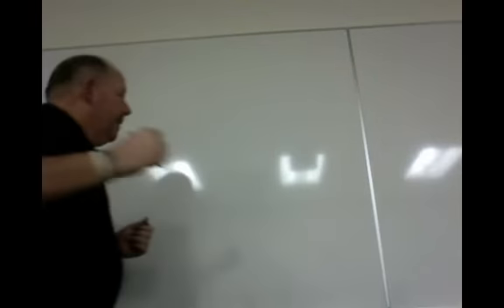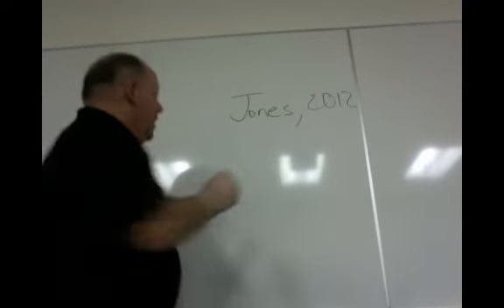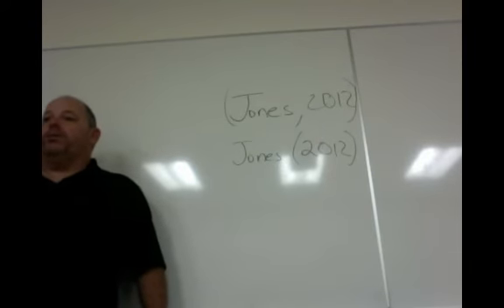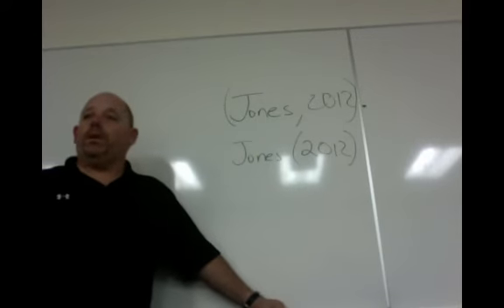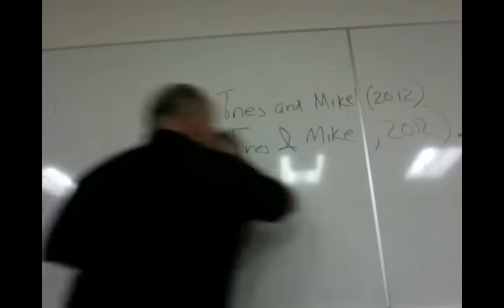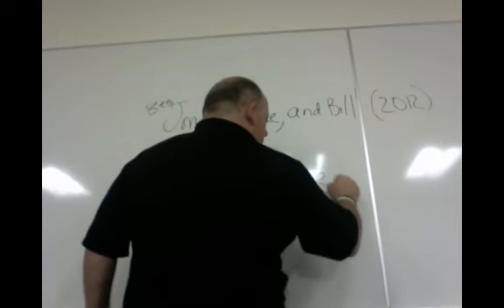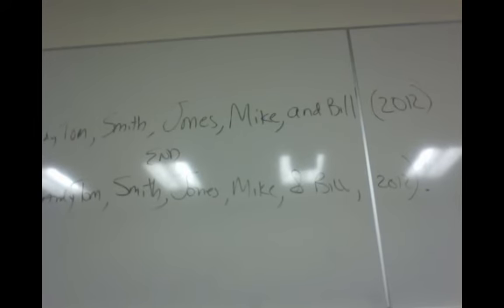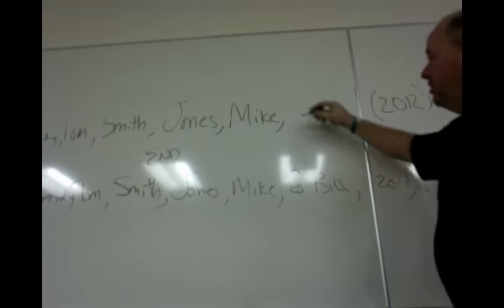APA part 1.mp4